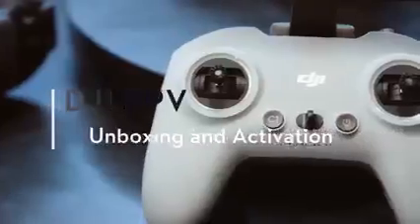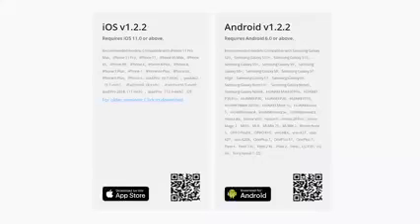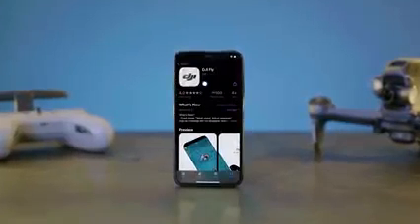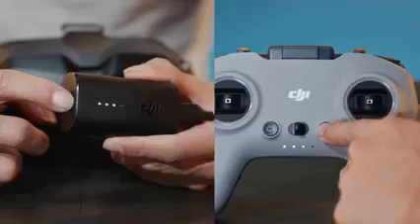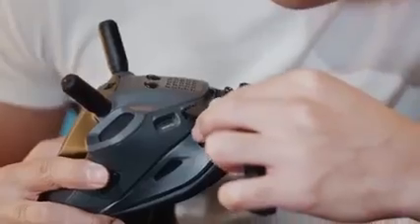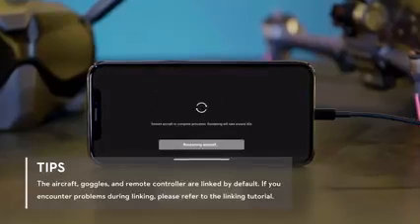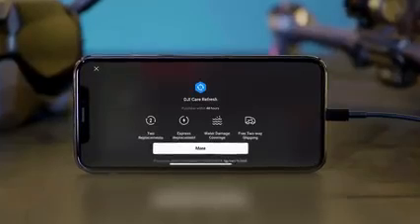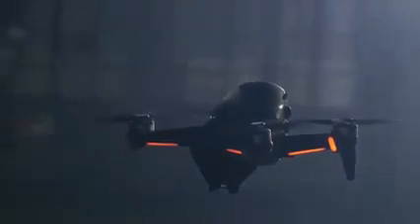Dji Fpv unboxing and activation